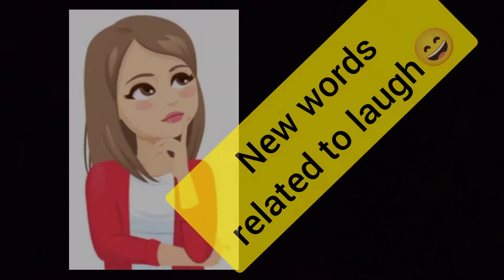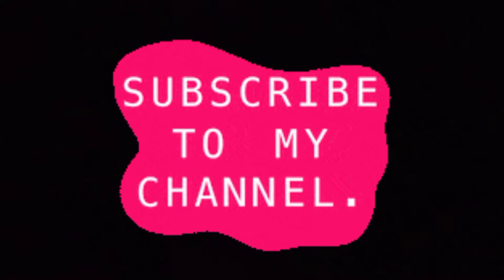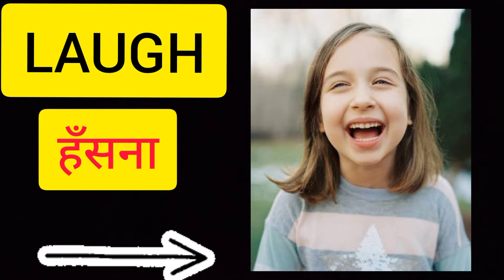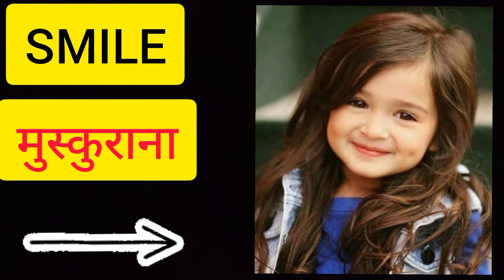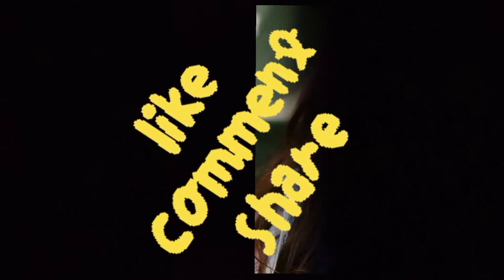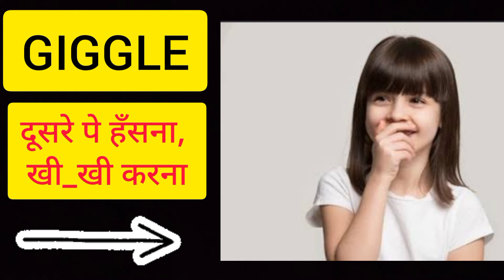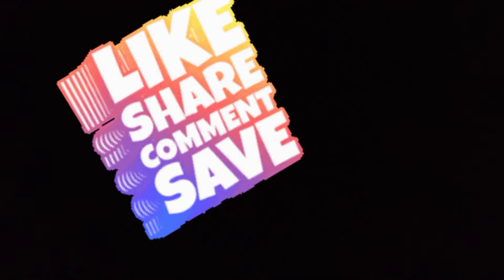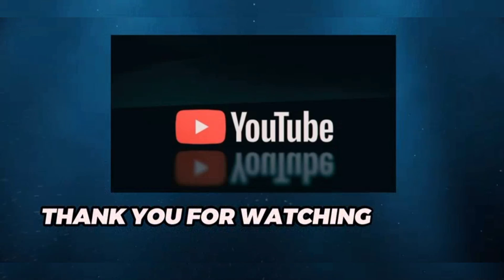TYPES OF LAUGH#smile#giggle#chuckle#lolz#learn english with urvashi#daily used words#vocab#basic